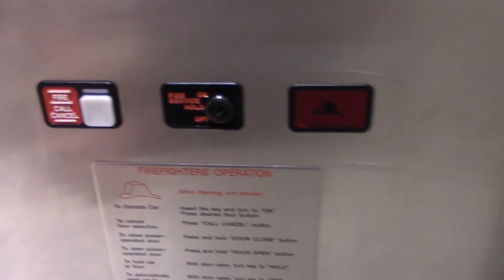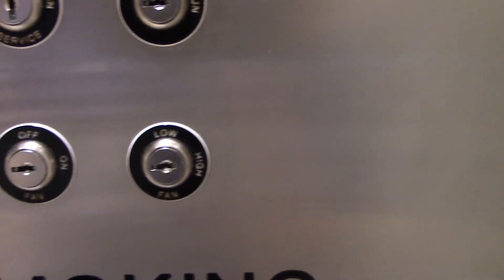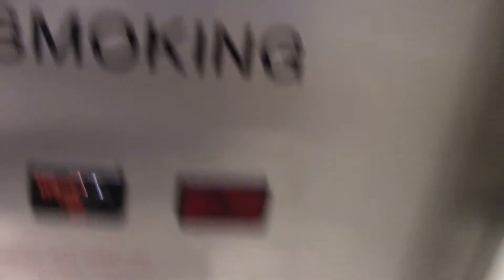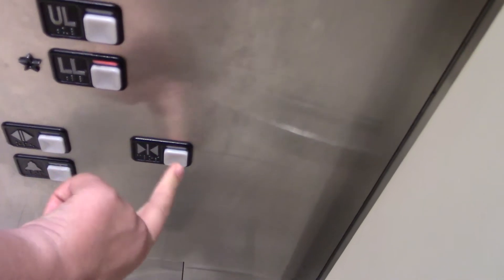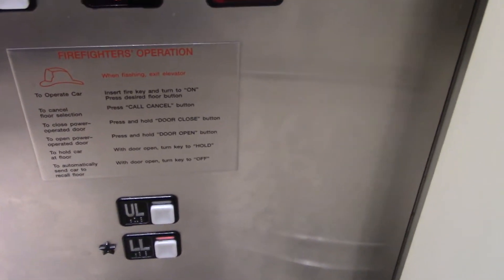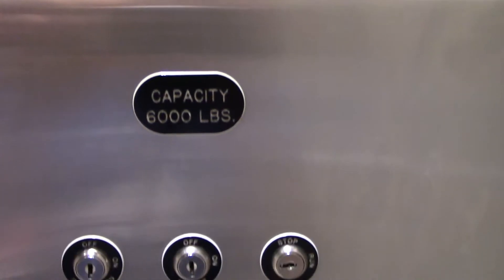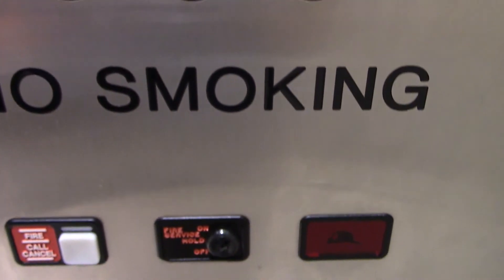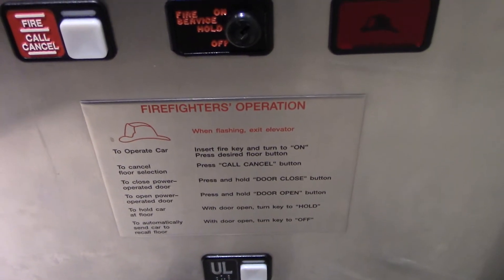Schindler MT 300A Elevator - Macy's - Easton Town Center - Columbus, OH | ECFE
Recorded December 27, 2019. This is the north elevator, adjacent to the entrances of the Worth Garage. © Elevator and Ceiling Fan Enthusiasm.